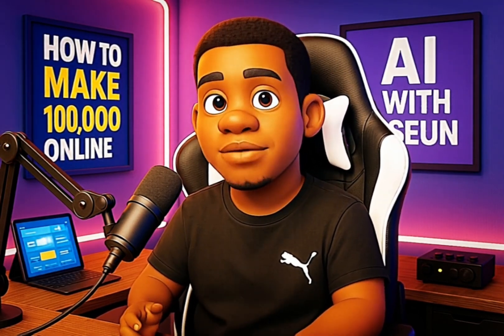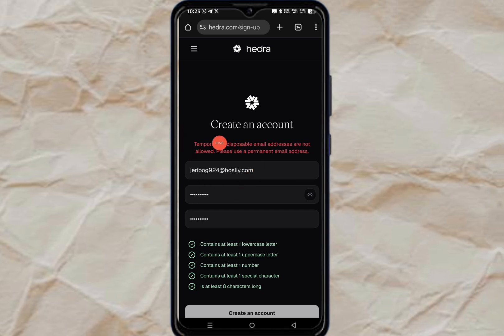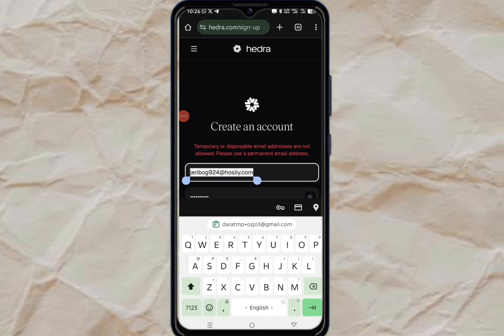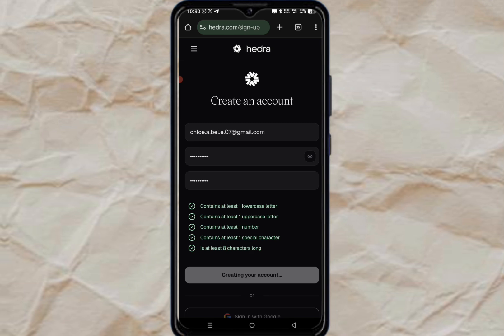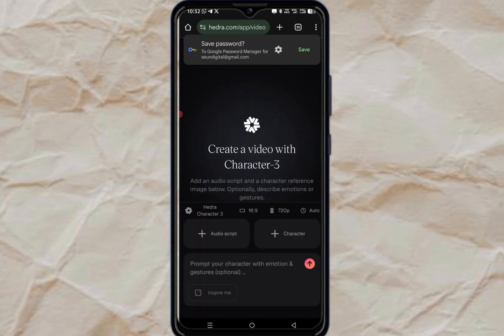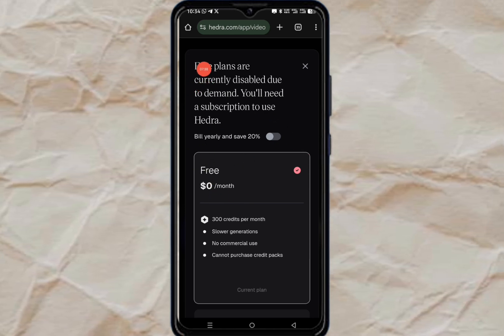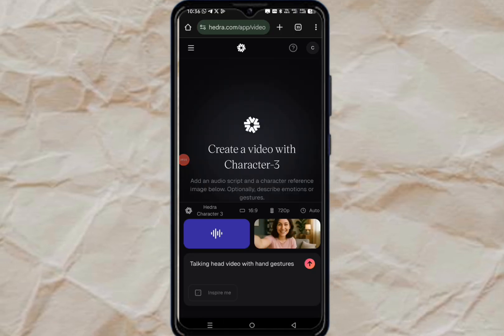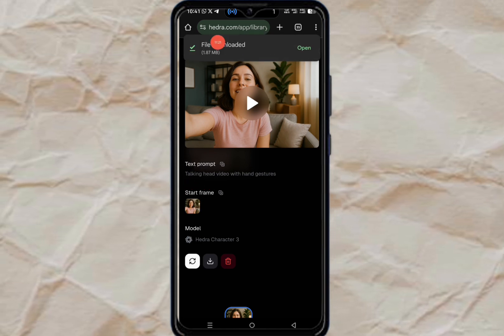Hedra AI Not Working Fixed | Create Unlimited Lip Sync AI Videos FREE (UNLIMITED Credit)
Want to create Lip Sync AI Music Videos or Baby Podcast Videos using Hedra AI? But facing issues like Hedra AI not working even with free credits?

Don’t worry in this complete Hedra AI tutorial, I’ll show you a working trick to use Hedra AI 100% FREE and generate unlimited lip sync videos effortlessly! Whether you want to create faceless YouTube content, baby podcasts, or music sync avatars this method gives you full access to Hedra’s powerful AI video generator without limits.

 🎙️ Create stunning AI lip sync videos, baby podcasts, or even AI music clips using just text and an image. No paid tools needed! 💬